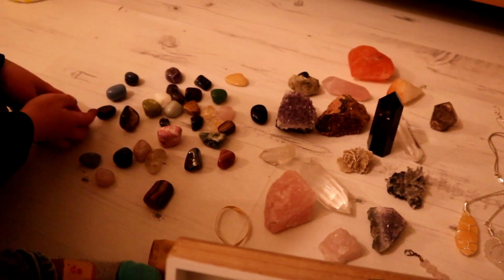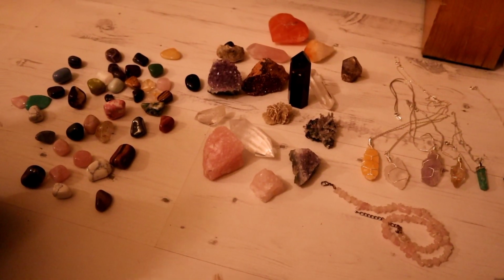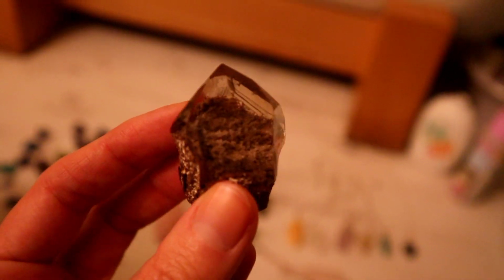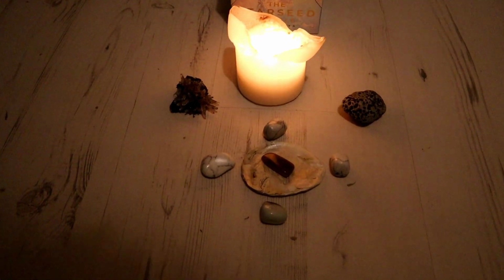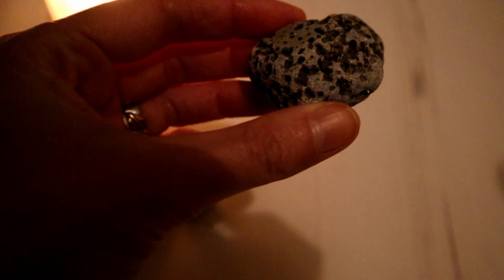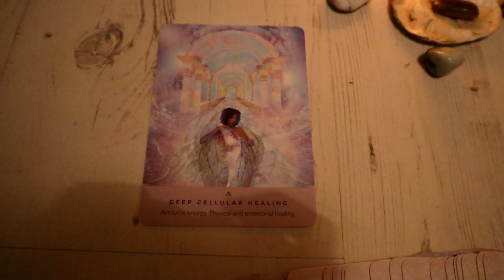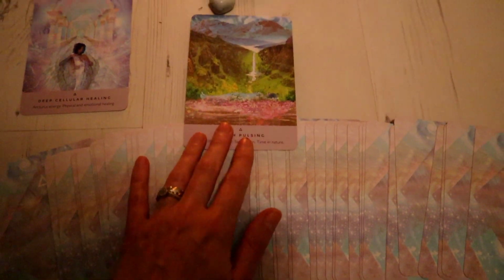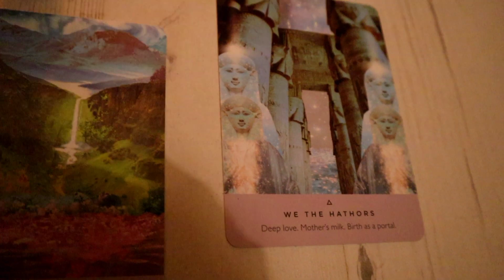Full Moon crystals and cards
Some crystal charging under the Beaver Moon, and a little card reading with the Stansted Deck. All harmless fun and very fulfilling 💜